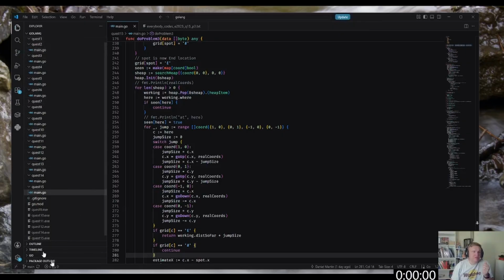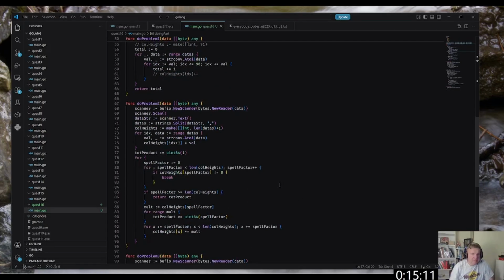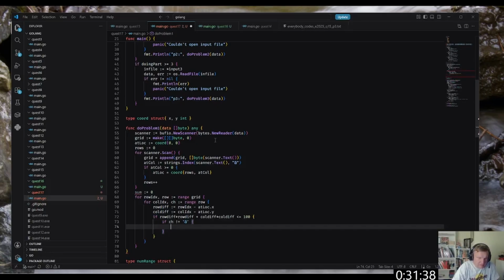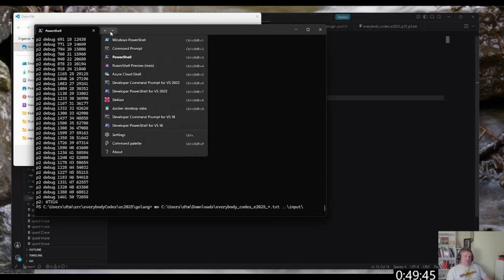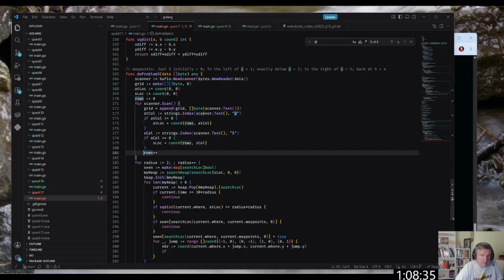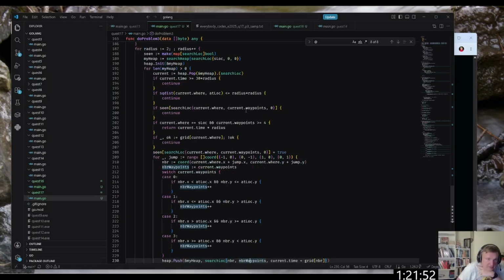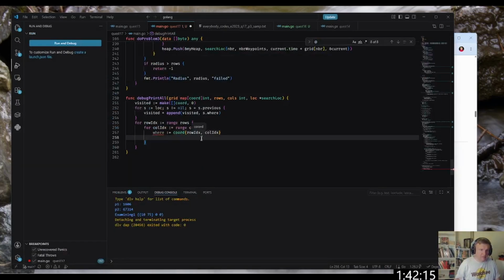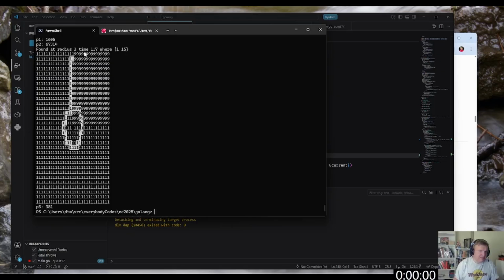Solving "Everybody Codes" 2025 challenge, quests 16 & 17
I continue my series of videos on the 2025 "Everybody codes" challenge with quest 16, solved as usual in golang. Then, because I was lulled into a false sense of security by how fast it was to solve quest 16, I decide to tackle quest 17. And, as often happens, quest 17 part 3 then proceeds to eat ALL available time.

0:00:00 Welcome and boilerplate
0:02:35 Quest 16, Part 1
0:08:34 Quest 16, Part 2
0:14:34 Quest 16, Part 3
0:25:42 Quest 17, Part 1
0:34:58 Quest 17, Part 2
0:45:54 Quest 17, Part 3
1:53:19 Cleanup and discussion
1:59:14 Future me breaks in with a code correction